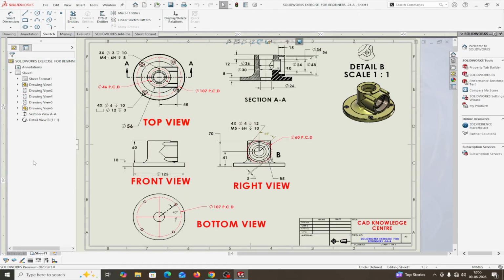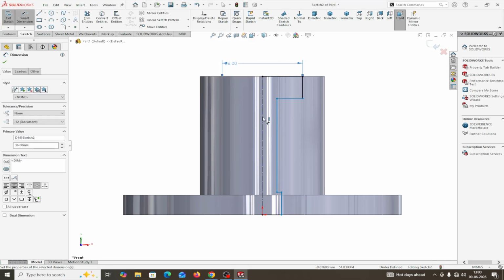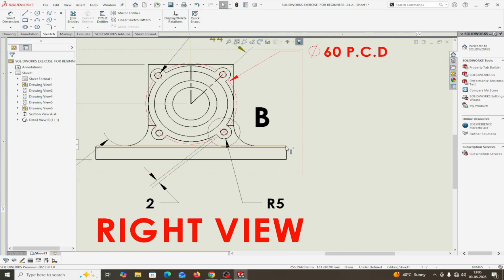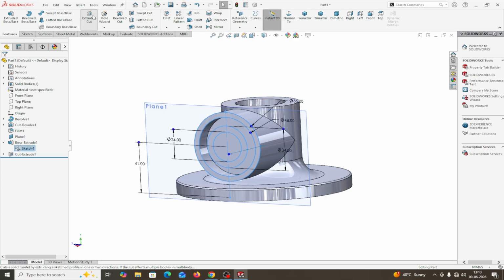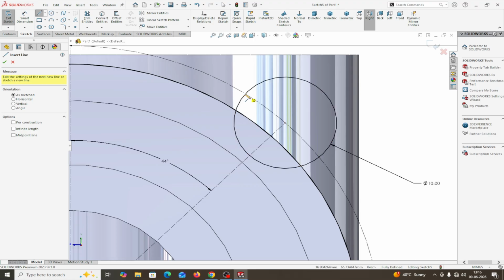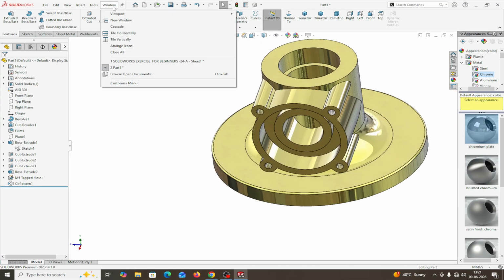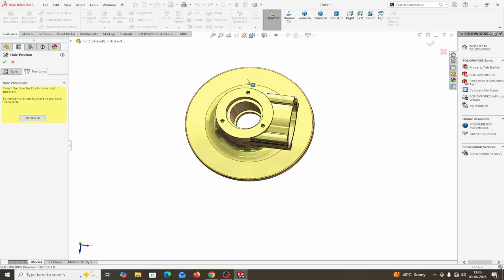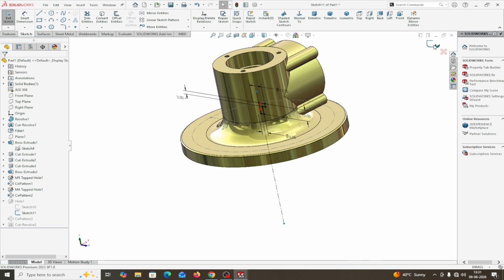SOLIDWORKS EXERCISE FOR BEGINNERS -24.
THIS VIDEO IS FOR  ONLY EDUCATIONAL PURIN THIS EXERCISE YOU WILL UNDERSTAND FOLLOWING FEATURES IN SOLIDWORKS---
1. REVOLVED BOSS/ BASE
2. REVOLVED CUT
3. HOLE WIZARD/THREADED HOLE/ COUNTER BORE HOLE
4.FILLET
5.CIRCULAR PATTERN
6.APPLY APPEARANCE